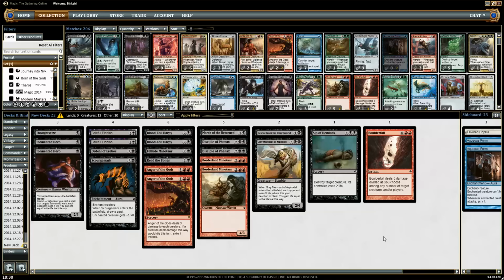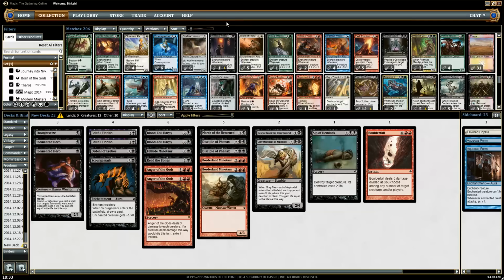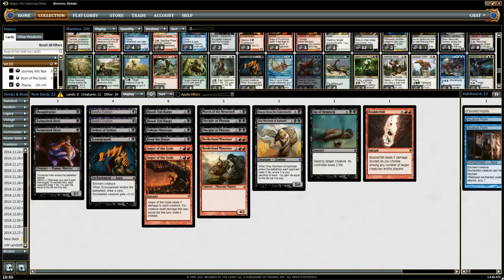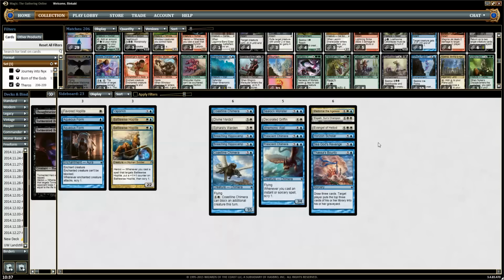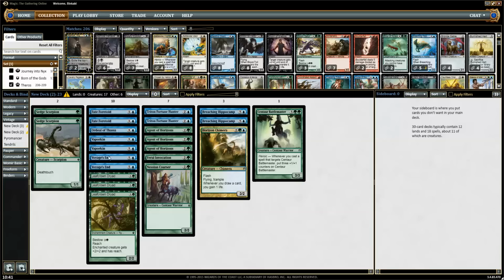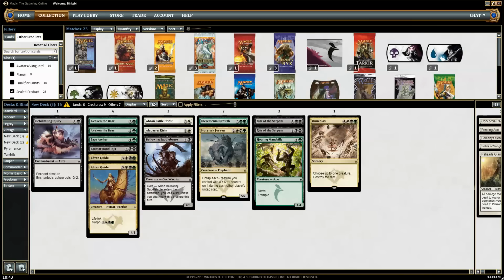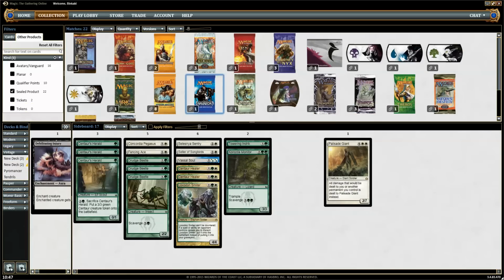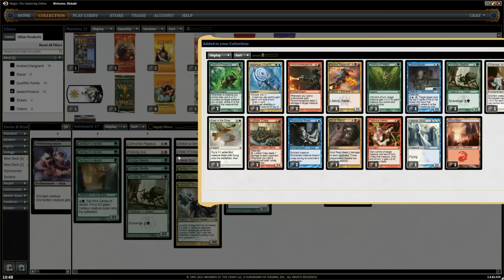MTG Limited Lessons #4 Drafting & deckbuilding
More limited lessons from your teacher Binkabi Want more videos in more formats? Support our efforts by becoming a patron today